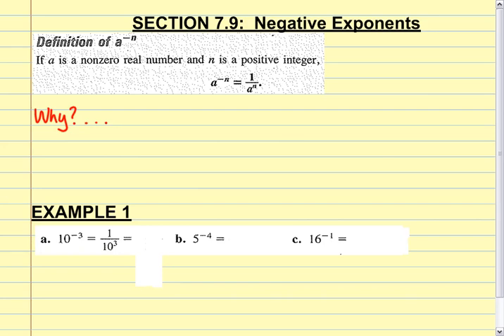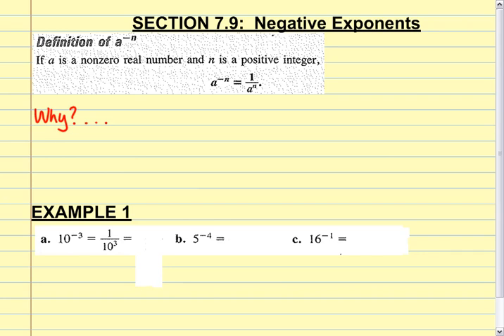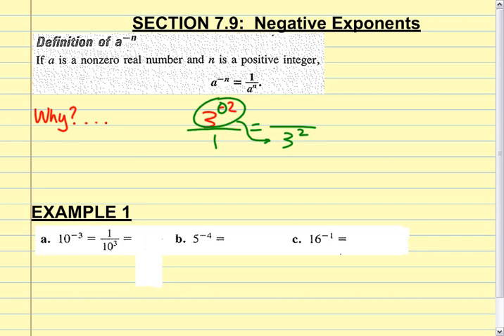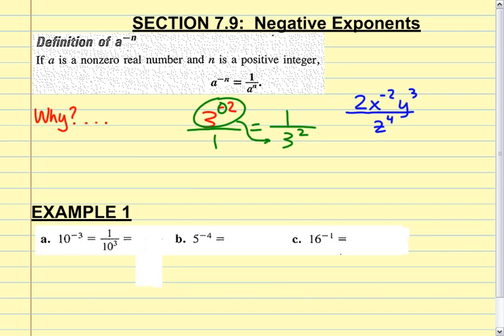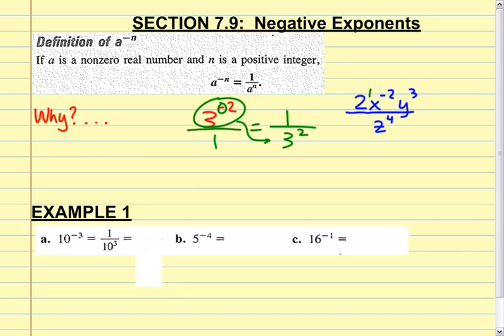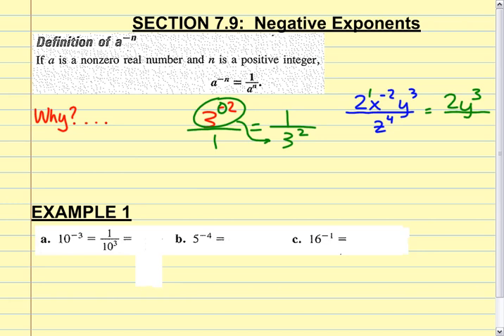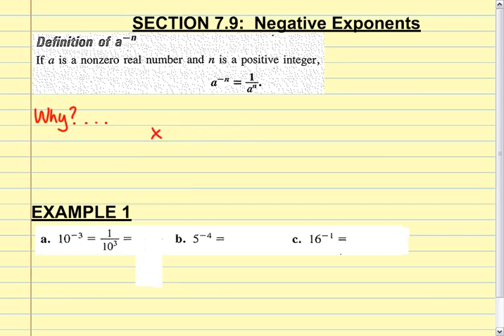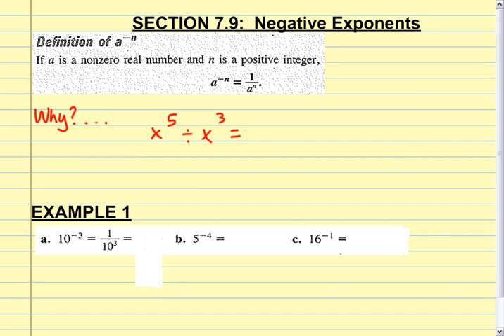Alg I, 7.9.1a